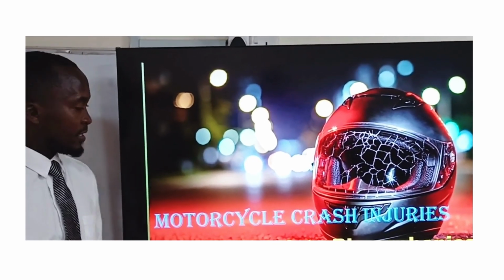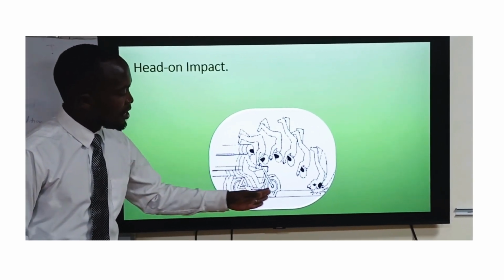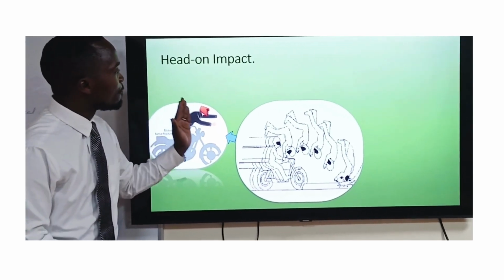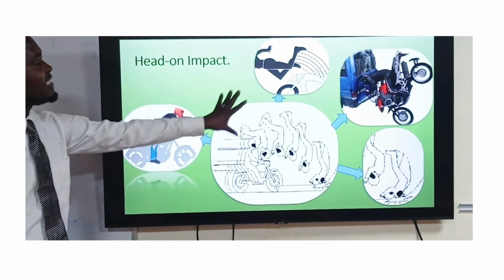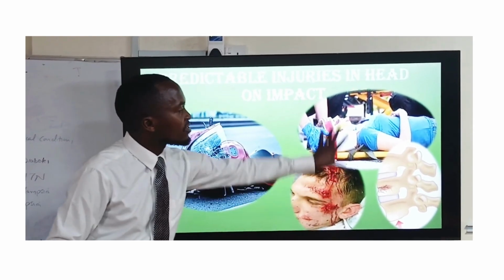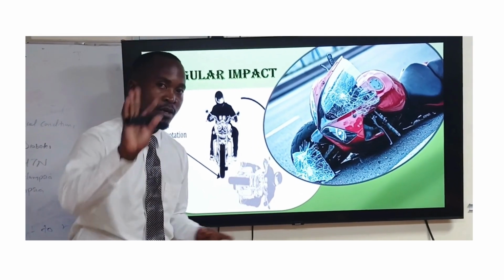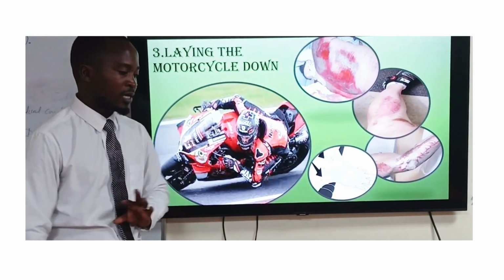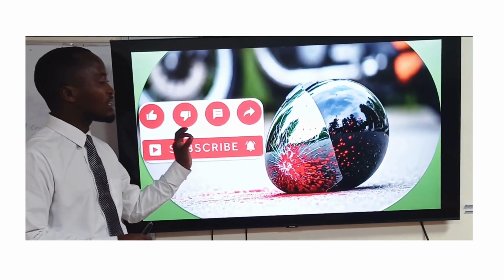Motorcycle Crash Types & Injury Patterns: What Every Rider and Responder Should Know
The science of motorcycle  crashes is explored through a kinematic analysis of impact zone. This video provides practical insights into how these factors influence injury patterns in motorcycle crushes, offering valuable knowledge for anyone concerned with safety and understanding the forces at play in accidents